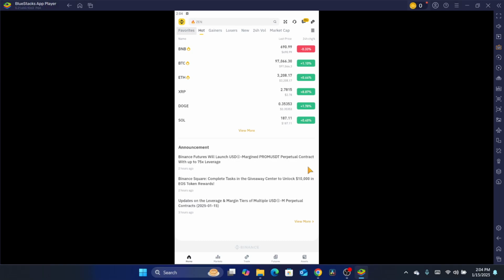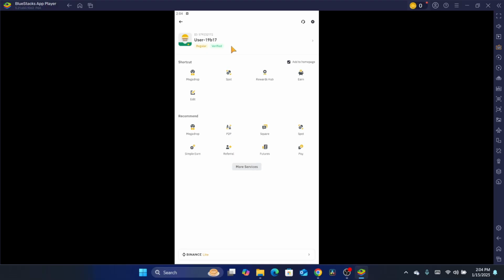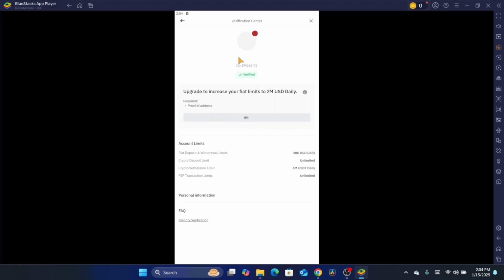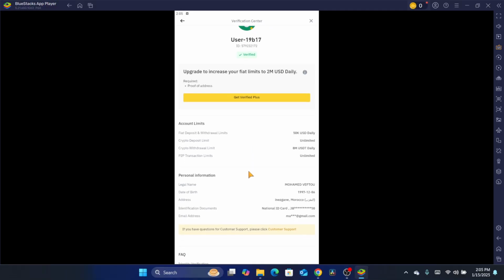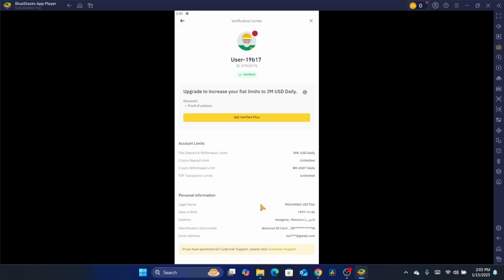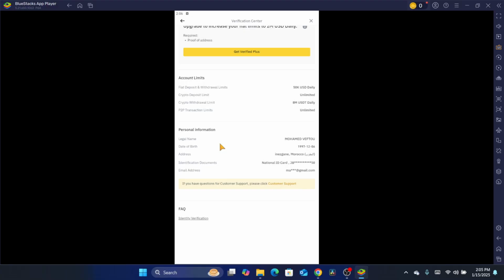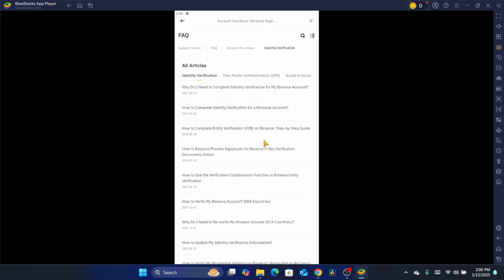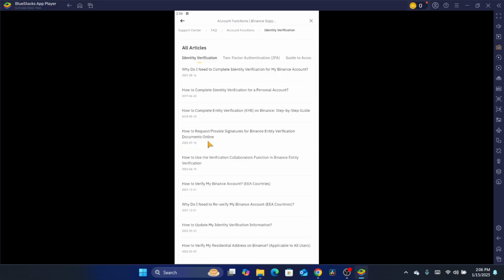How to Fix Binance Verification Failed | 2026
How to Fix Binance Verification Failed | Easy Step-by-Step Guide

Having trouble verifying your Binance account? This video will show you the exact steps to fix Binance verification issues and get your account approved quickly.

In this video, you’ll learn:

Common reasons why Binance verification fails.
How to fix identity verification issues on Binance.
Step-by-step guide to resubmitting your documents.
Tips to ensure a successful verification process.
Follow this guide to complete your Binance verification without errors!